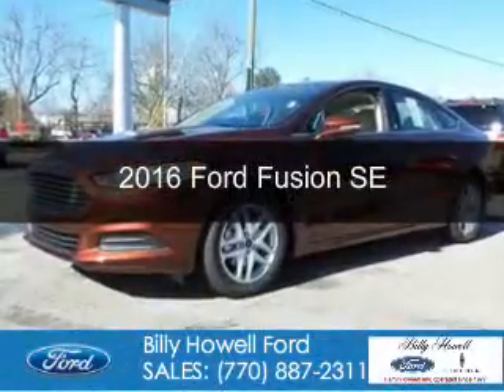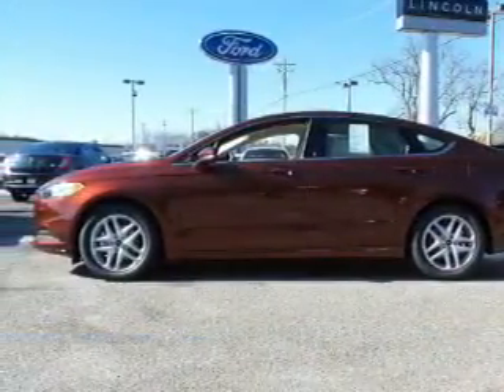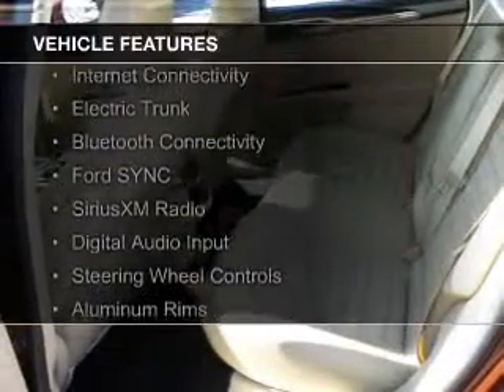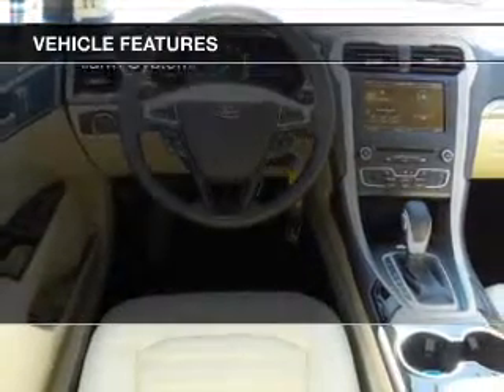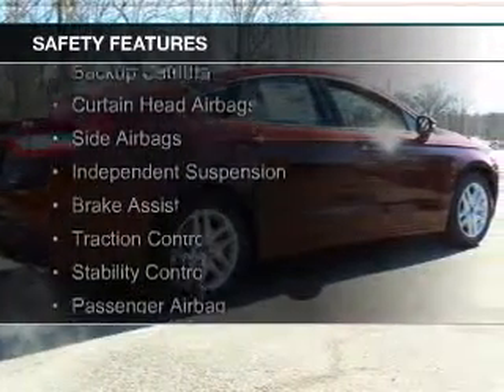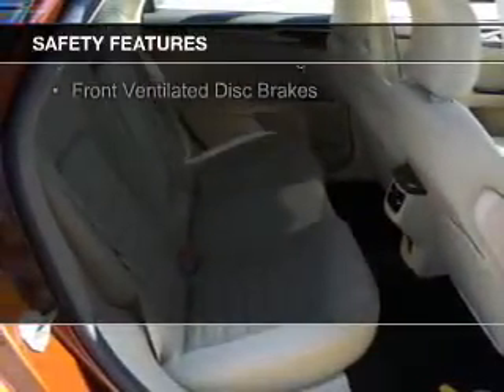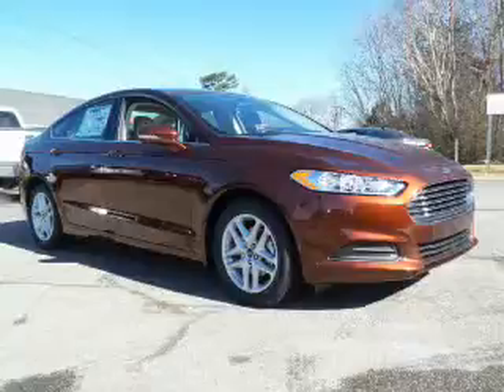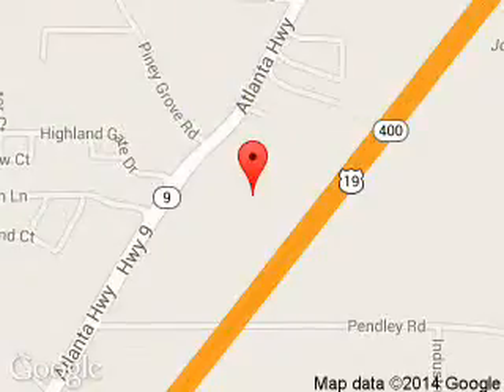2016 Ford Fusion - Cumming GA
Year: 2016
Make: Ford
Model: Fusion
Trim: SE
Engine: 1.5 liter inline 4 cylinder 16 valve
Transmission: 6-Speed Automatic
Color: Bronze Fire
Mileage: 3
Address:
1805 Atlanta Highway